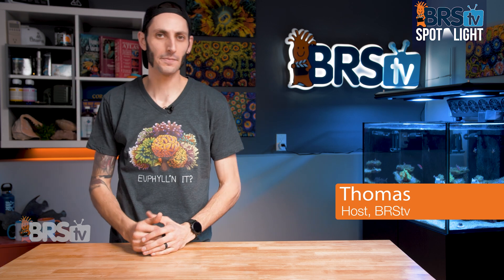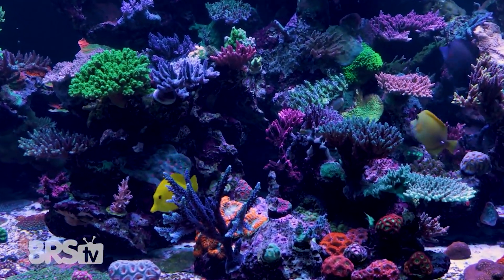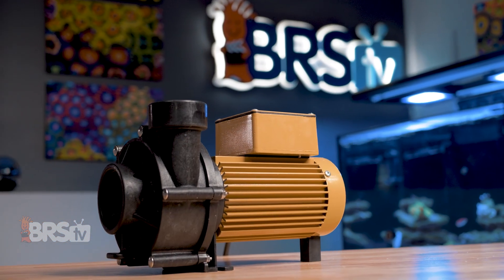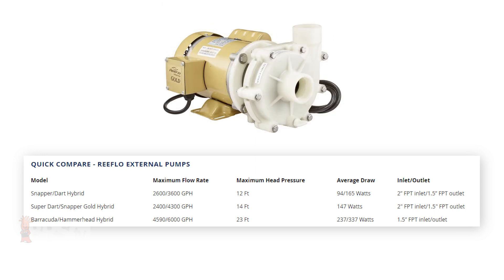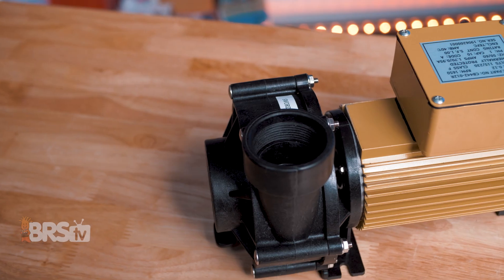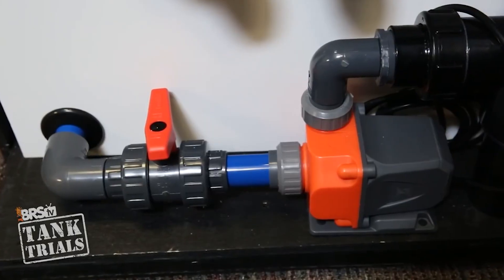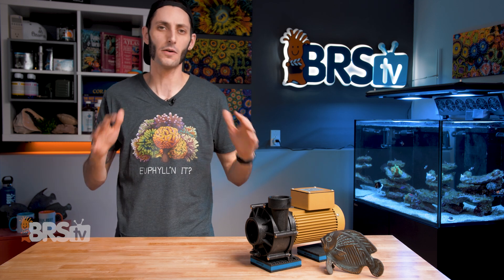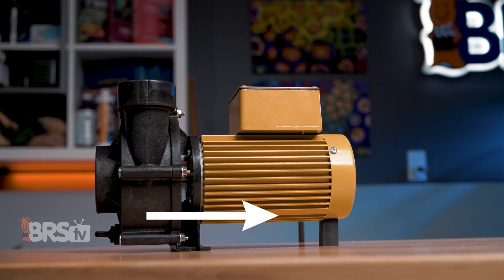Reeflo's External Aquarium Pumps: A Saltwater Aquarium Return Pump With Some Kick!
Not all aquarium return pumps are created equal. Although some of the newest DC and AC return pumps can be ran externally, it's the Reeflo Direct Drive Pumps that are designed for maxium head pressure making them the ideal choice for reefers who need to send water long distances!

The entire Reeflo gang is right here! Find the right one for your tank.